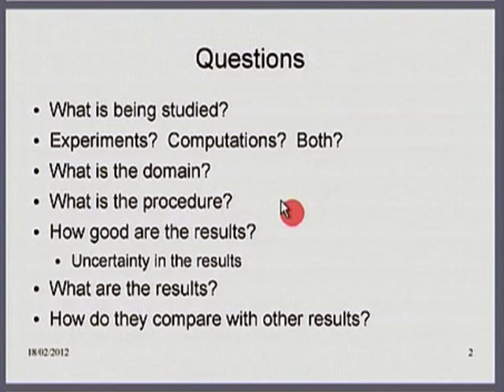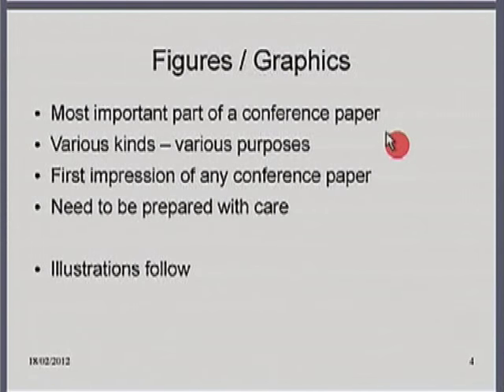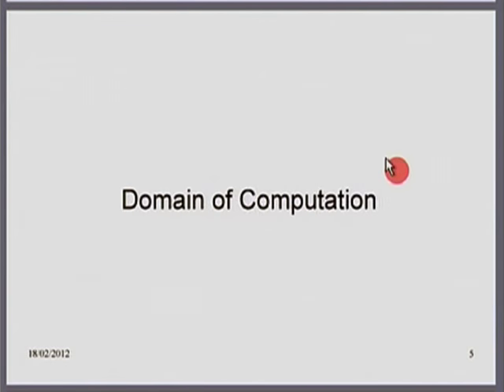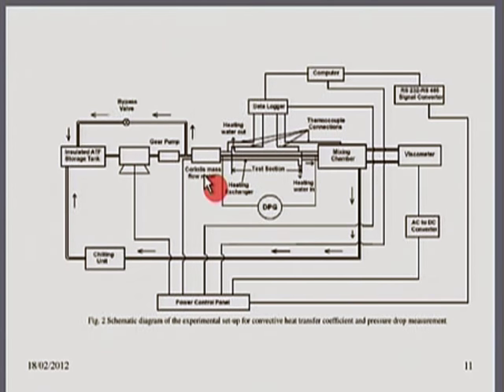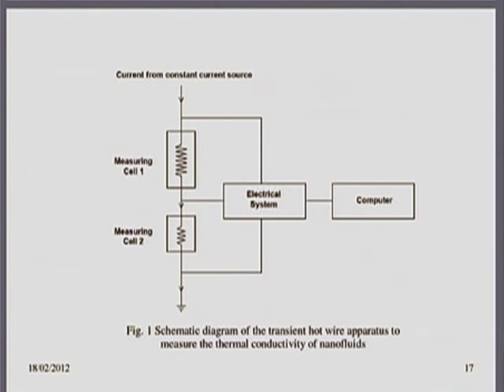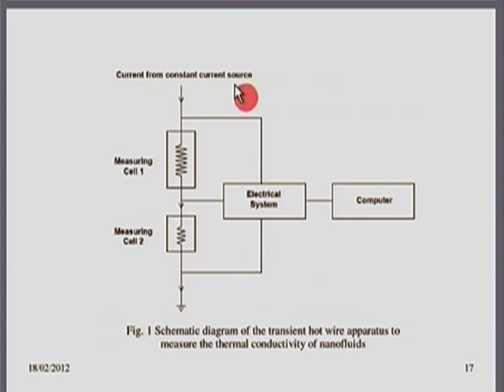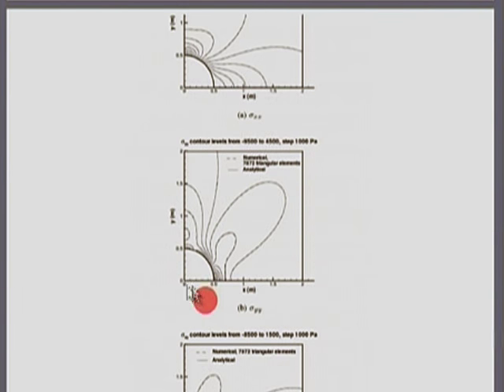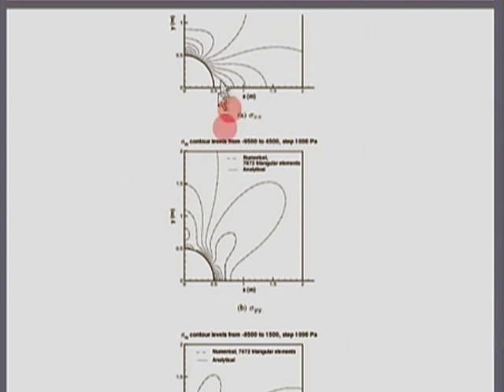WECP M L3B Organising and Planning a Technical Conference Paper Part 1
This is part B of 3rd session of Writing Effective Conference Papers Workshop arranged for teacher. It was delivered by Prof.U. N. Gaitonde, from IIT Bombay.

In this session he talked about topics like  graphics, domain of computation, domain of experiments, block diagram and use of colour.

The syntax used in the video title is as follows :
WECP  - Writing Effective Conference Papers